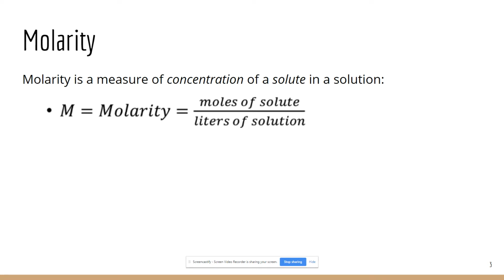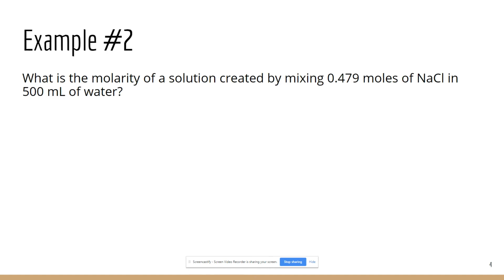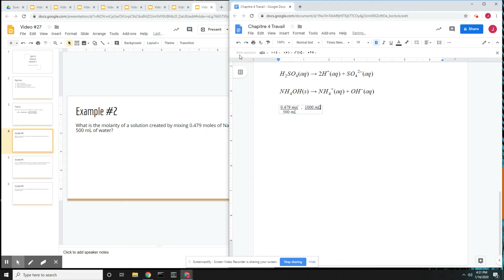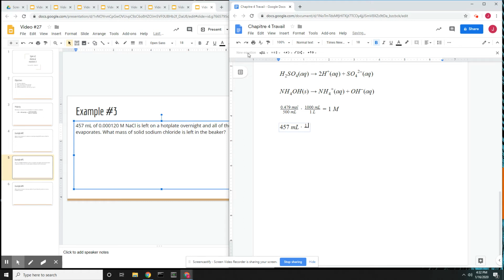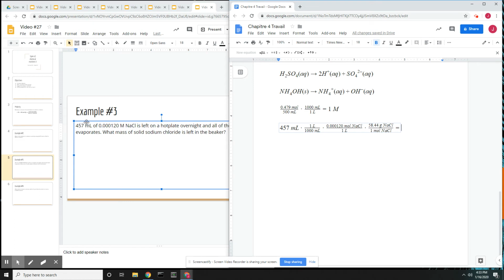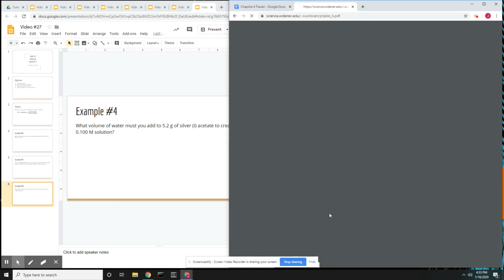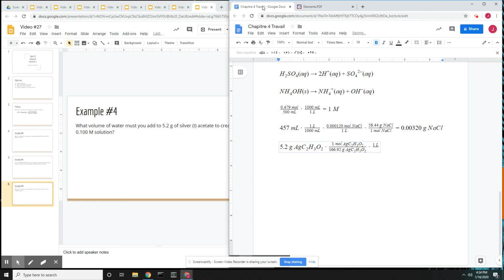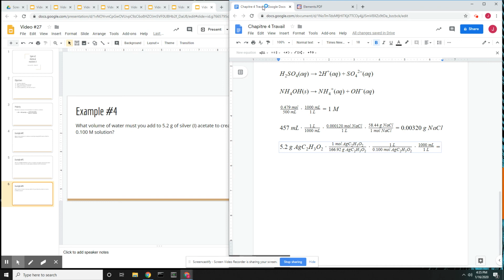19 20 Chemistry 10HH Video #27